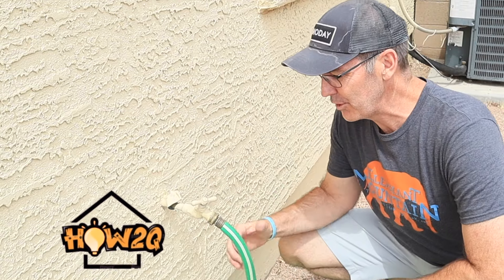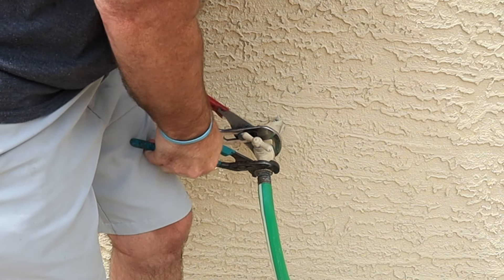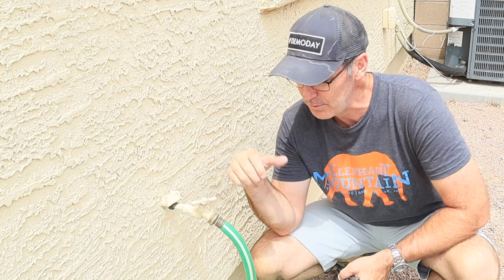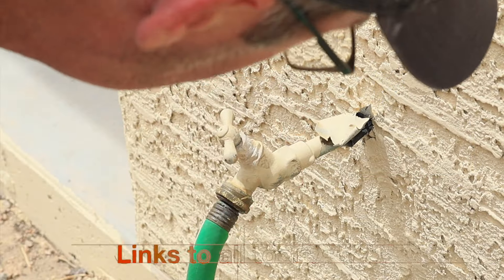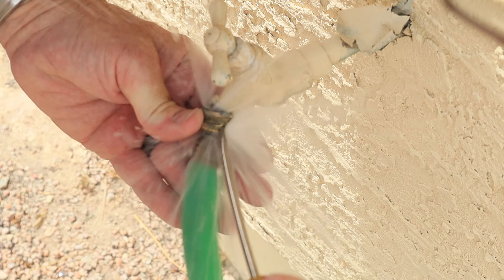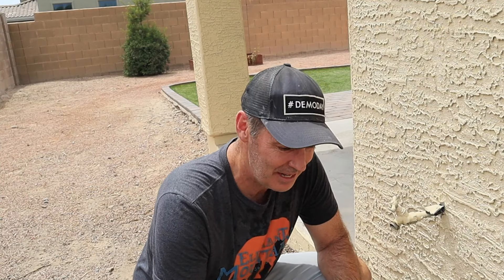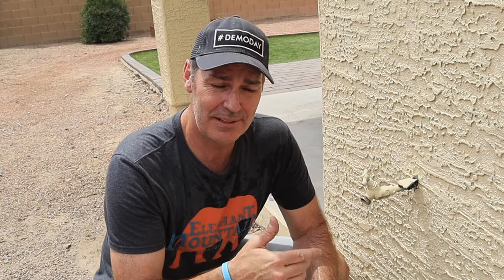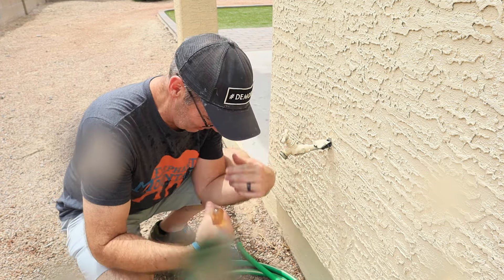How to remove stuck hose from spigot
basic hacksaw
Nicer hacksaw
Channel lock pliers
My Drill (I have had this 4 years dropped multiple times-still works!)
One of my rentals had a hose that wouldn't come lose.  Tenant had "tried" unsuccessfully.  Just grab a cheap hacksaw and cut it off.  BE CAREFUL not to cut threads of actual water spigot.  This is very easy to do...once you get mostly through use a screwdriver or some other flat edge and pry off.  This job will take less than 5 minutes!